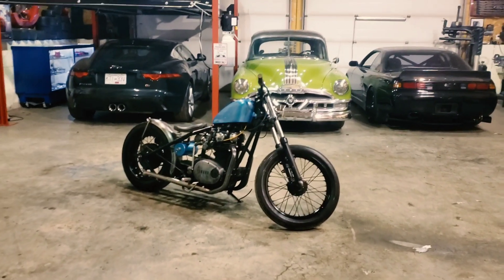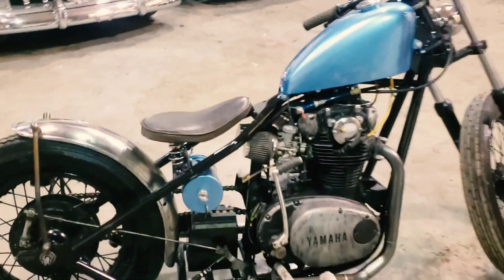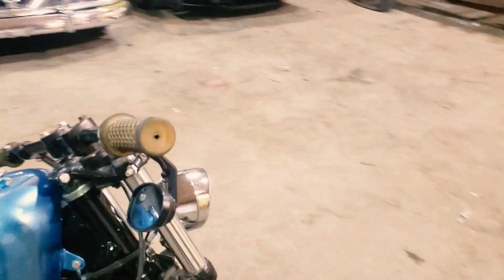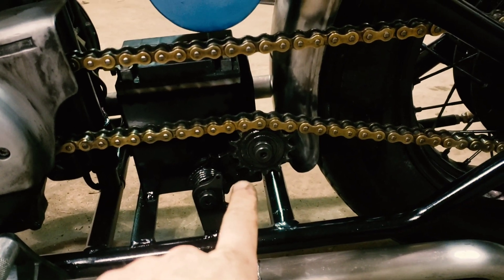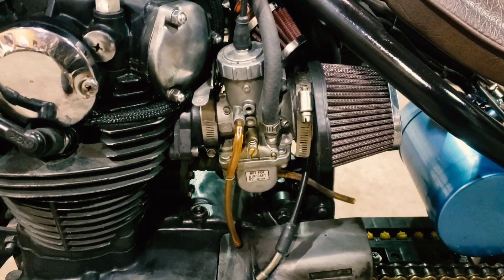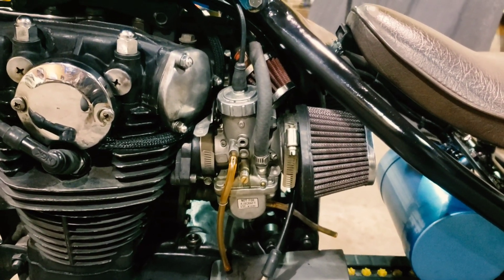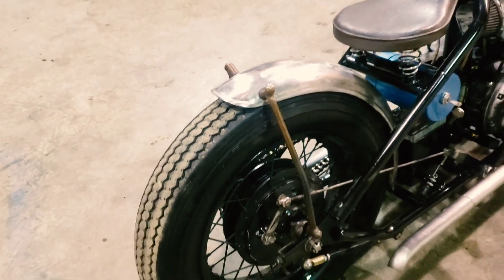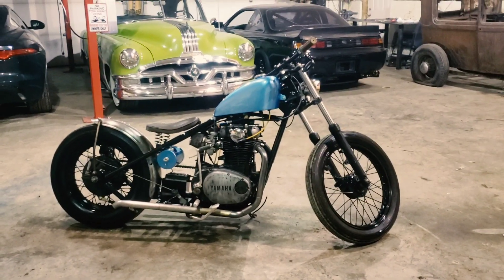Custom Yamaha XS 650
1979 Yamaha XS650 chopper/bobber. What ever you wanna call it.